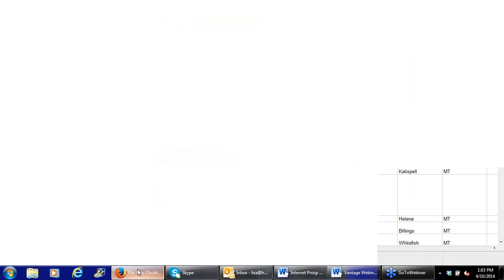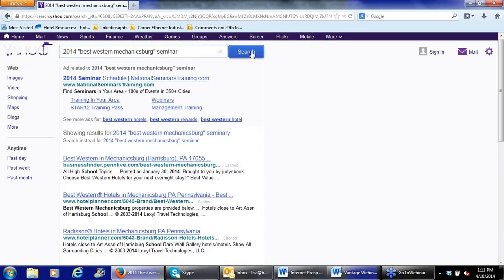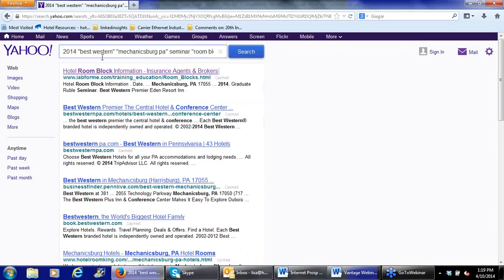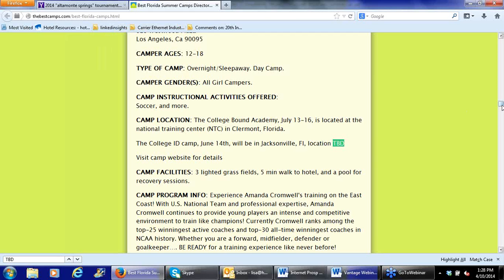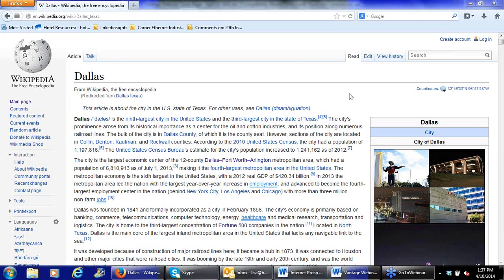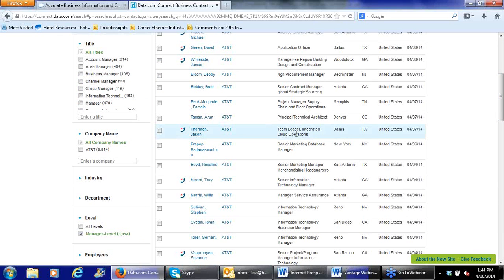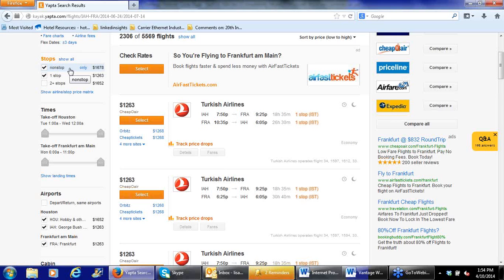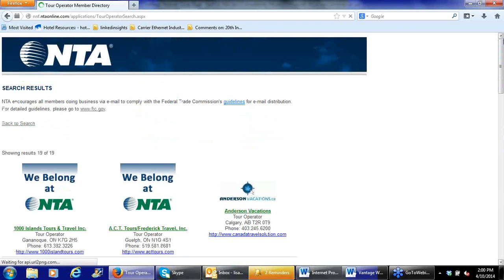Think Tank Thursday - Finding New Business in Your Backyard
Finding New Business in Your Backyard
Presenter: Lisa Barham, President of Hotel Resources
04/10/2014